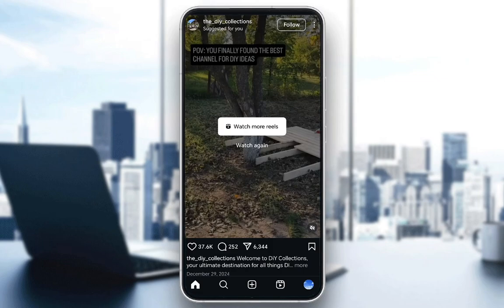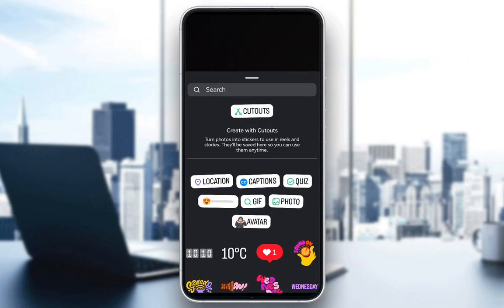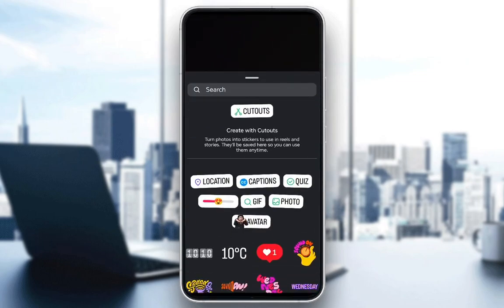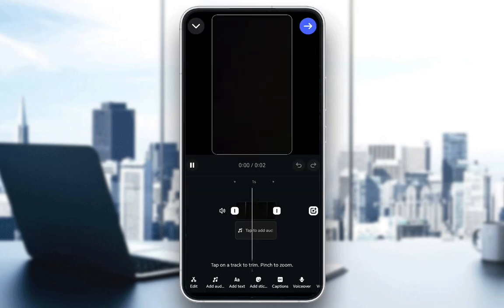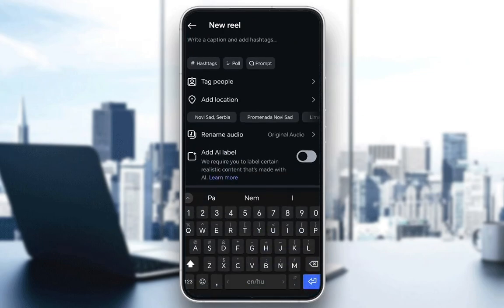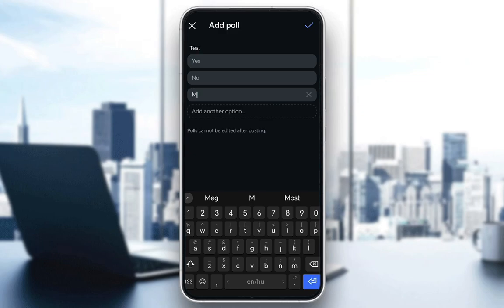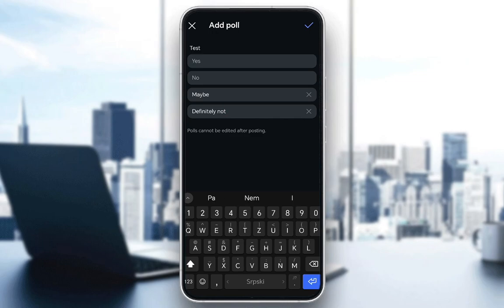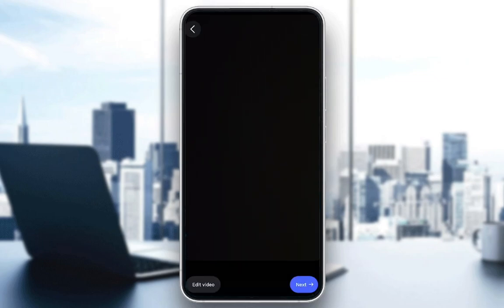How To Add A Poll On Instagram Reels Tutorial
Today we talk about add a poll on instagram reels,how to add a poll on instagram reels,how to add poll on instagram reels,how to use poll sticker in instagram reels,use poll sticker in instagram reels